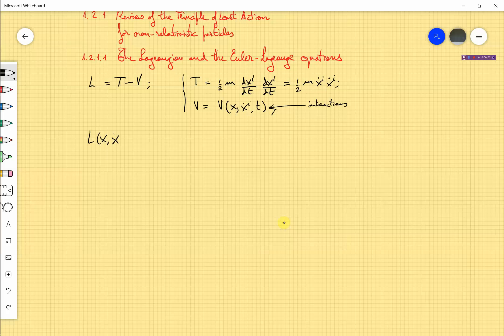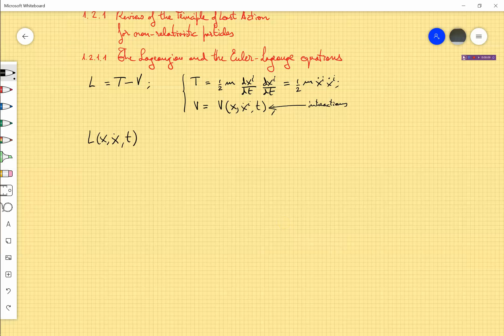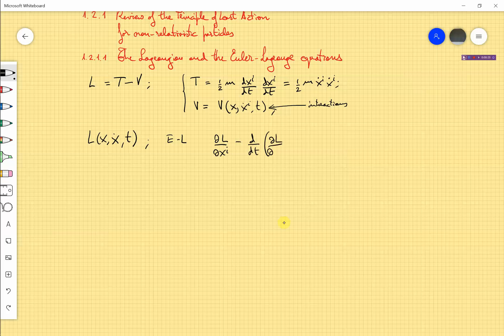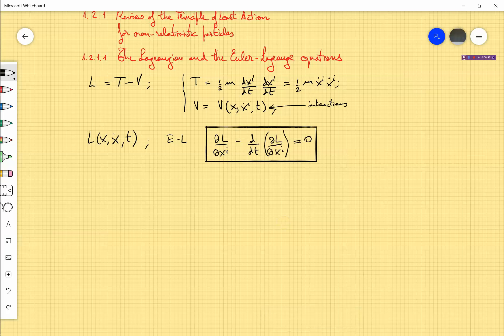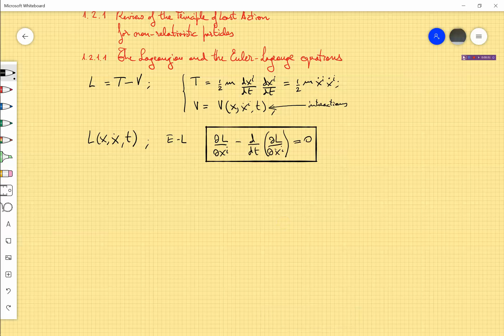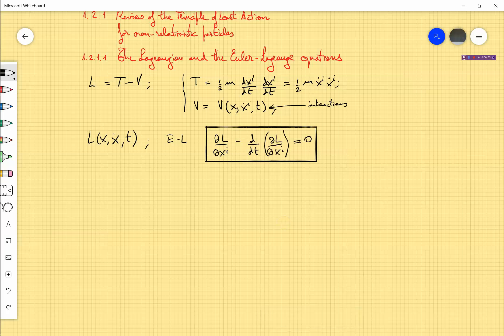1 2 1 1 Lagrangian And Euler-Lagrange Equations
A quick introduction to Lagrangian mechanics. This video if part of the first lecture of the Master Course on General Relativity.